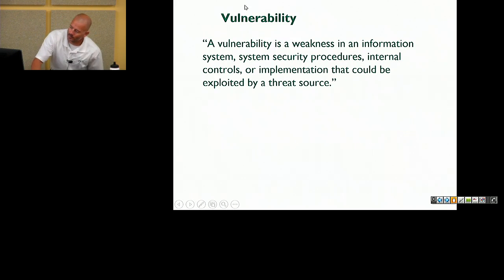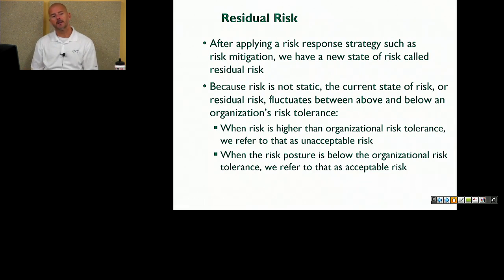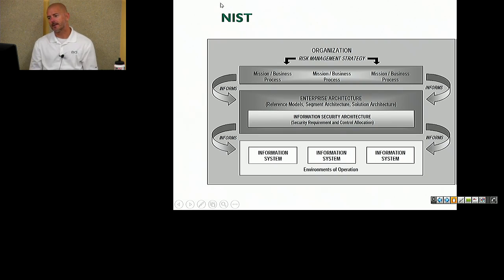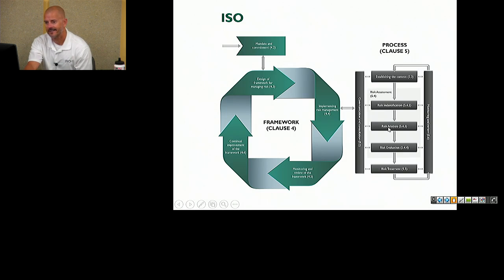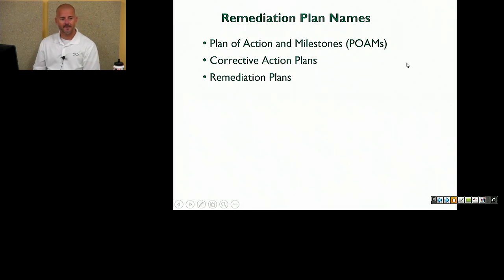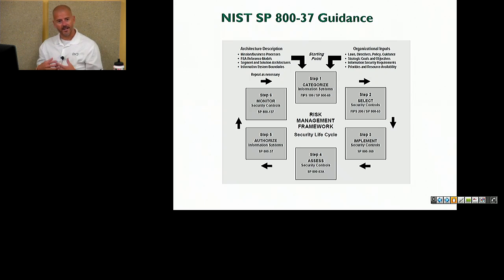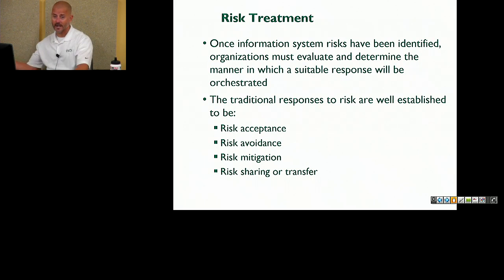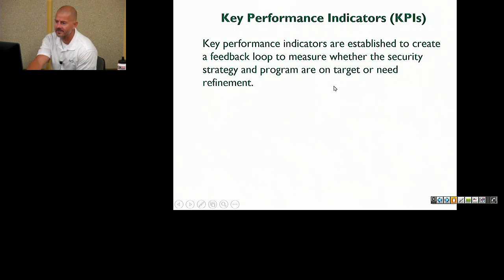TLEN 5832 Information Risk Management - Sample Lecture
Sample lecture at the University of Colorado Boulder. This lecture is for a Telecommunications graduate level course taught by Tim Smit.

Interested in learning more about our Interdisciplinary Telecom Program?